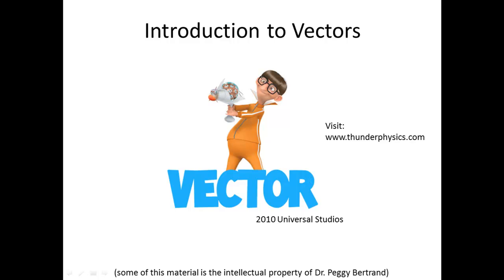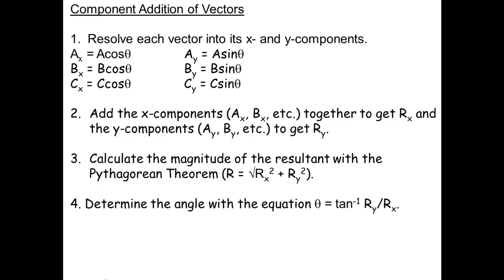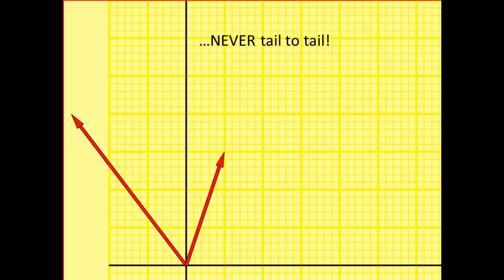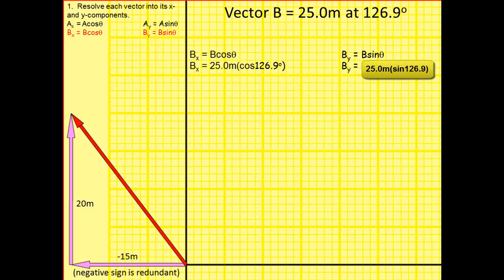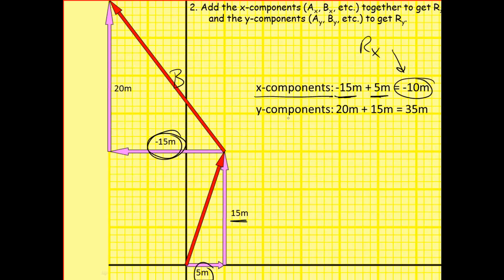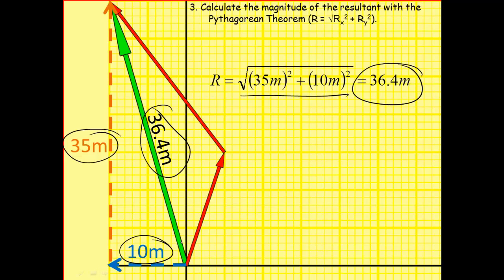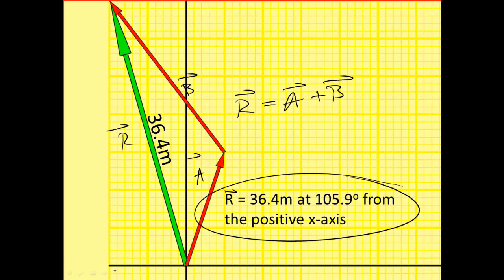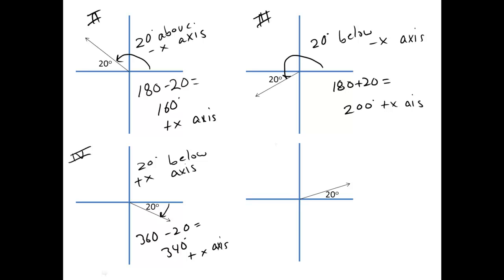Thunder Physics: Vectors